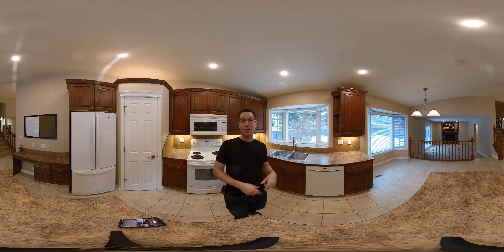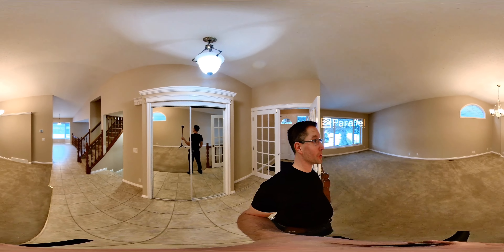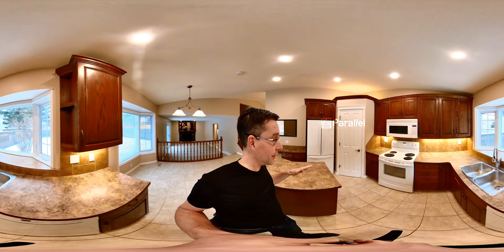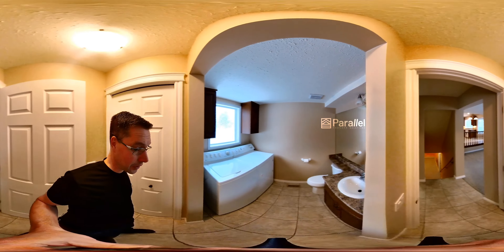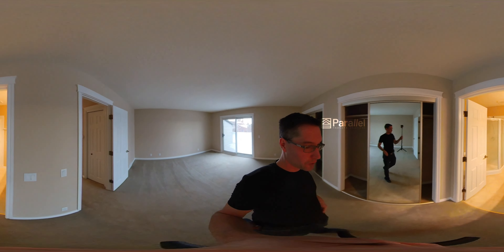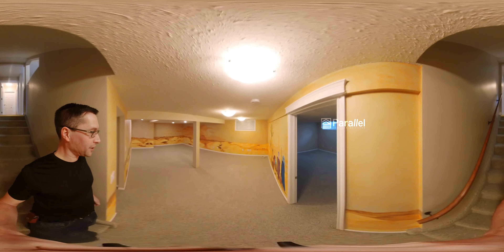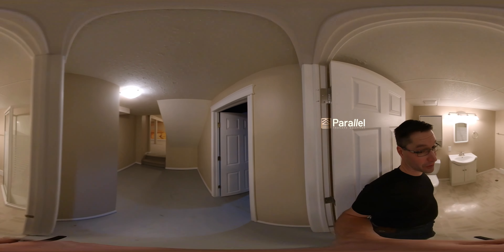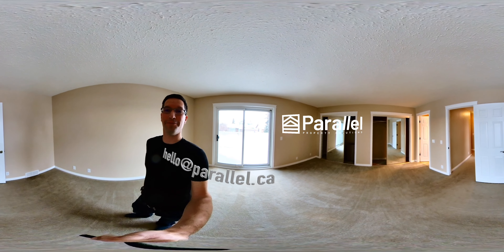FOR RENT: Immaculate 3 bdr 2x Garage Plus Finished Basement New Appliances Huge Yard in Hawkwood YYC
Welcome Home. Welcome to Hawkwood.
This Beautiful home is waiting for great tenants like you that will enjoy its imaculate condition, new appliances, and proximity to more amenities than we can list!

The house is well lit with great windows strategically placed to usher in lots of daylight.

Main Floor
Through the main doors you are greeted by a lovely set of french doors that add some major style points and also keep the cold out of the living room when the door is opened and closed.

The sprawling living room is perfect for your large couches and provide plenty of room to host your friends, relax, do homework, or maybe even seat a larger dining room table.

The immaculate kitchen features an island; which really is a great use of space. There is a brand new stove and fridge and the open concept will make it easy to prepare food while still being near to your family and guests.

A step down level opens up the space to a second living room where you can enjoy the gas fireplace and exit through the patio doors to the spacious backyard.

There is a powder room with laundry for easy access

The double car garage is attached and will make it easy for you to come and go.

Upper Floor
The sprawling master bedroom will easily accommodate your king sized bed. It has a his and her closet which approximates the space of a walk in closet. There is also a lovely en-suite washroom with shower.

The deck off the master bed room is AMAZING. You'll love relaxing in the sun in your own peaceful getaway.

The main upper bathroom will service the two additional bedrooms on the floor well.

Lower Level
A previous tenant took it upon themselves to paint a comprehensive mural throughout the basement. They actually did a pretty good job so we left it.

There is a lower living room perfectly suited for games, TV, and a great place to chill.

The lower den would be a perfect office space, sewing room or workout room.

A full bathroom in the basement means you don't have to tackle the stairs so many times.

The basement also has lots of storage space.

NOTE: the furnace is a new high efficiency model which will be great to reduce your utility bills.

Outside
There is a nice front yard and an enormous backyard. These spaces are beautiful and will surely lend to the draw of this home.

Location
2 blocks from a nice green space

You are 4 minutes to Crowfoot

-4 different coffee shops

-YMCA

-Library

-Chapters

-more restaurants than we can list

-Major grocery stores and health food stores

-The LRT station

You are close to Crowchild trail and the ring road so the entire city is within reach. (NOTE, you're far away enough from them that you won't hear them!)